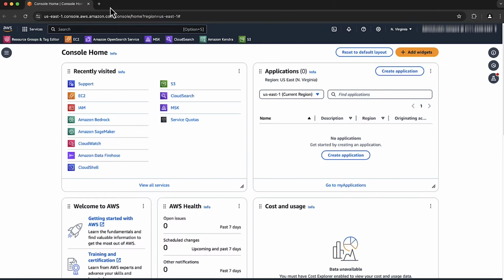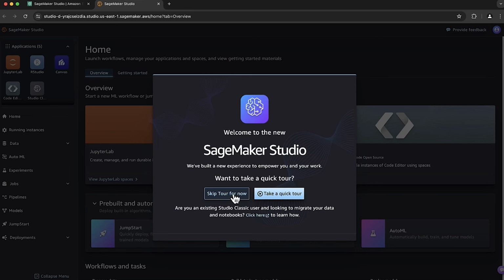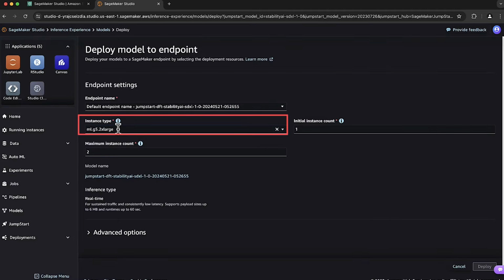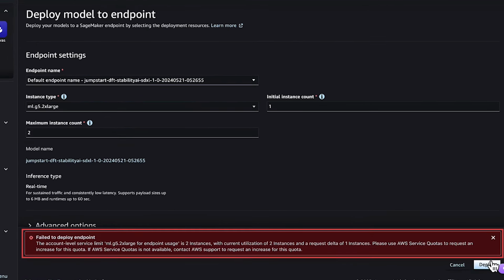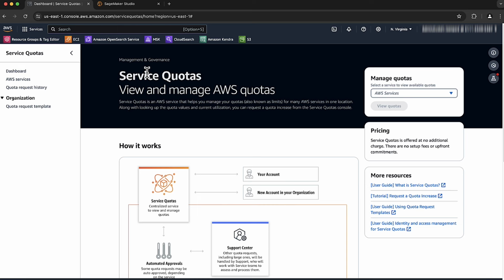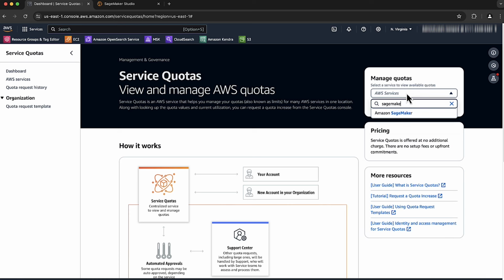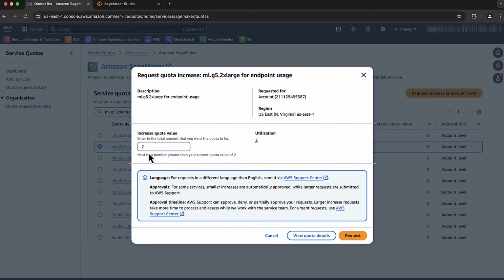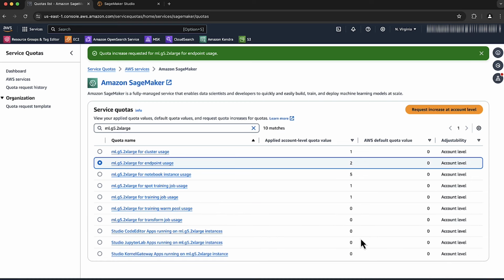How do I troubleshoot the "ResourceLimitExceeded" error in Amazon SageMaker?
Skip directly to the demo: 0:08

For more details on this topic, see the Knowledge Center article associated with this video

Kashif shows you how to request a quota increase if you encounter the ResourceLimitExceeded error in Amazon SageMaker.